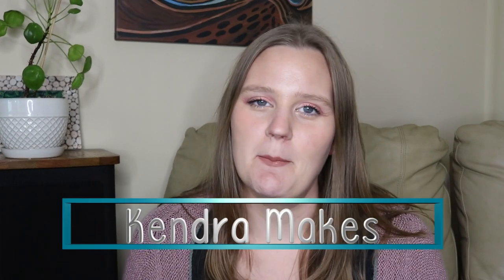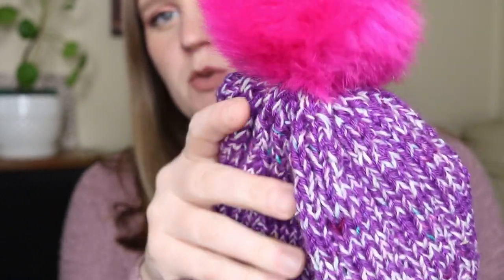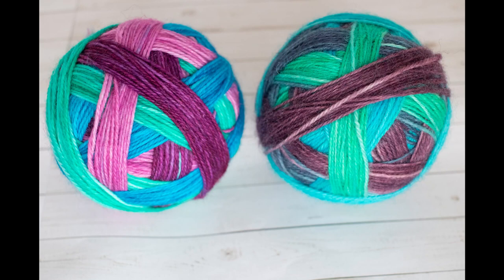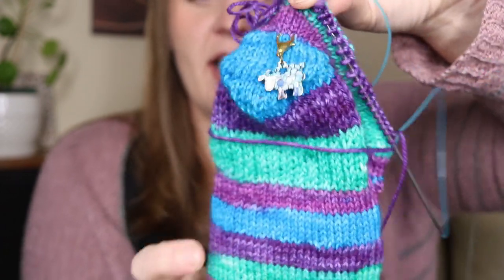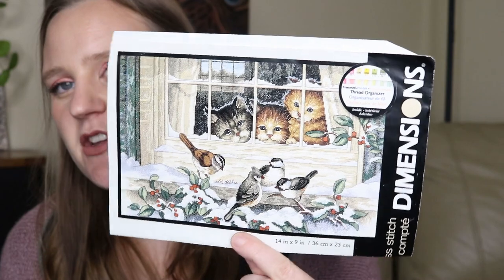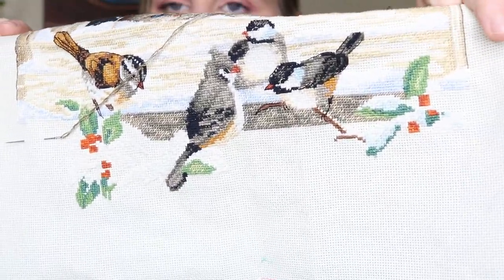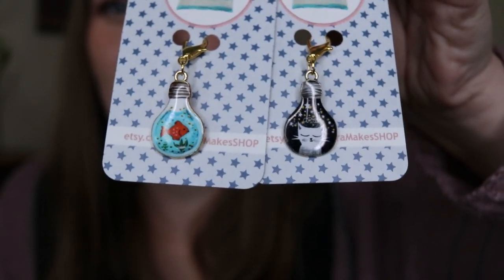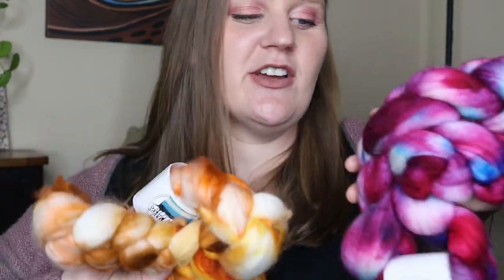it's time for cozy knits and seasonal gifts! OCTOBER MAKING UPDATE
It's time to show all my knitting and stitching projects over the past month!

Slipstravaganza MKAL by Stephen West
Count Your Many Blessings- Lindy Stitches
Responsible Woman- artwork by James Christensen, charted by Heaven and Earth Designs
HIMYM Quotes by Stitch Area
Three Bird Watchers kit by Dimensions
Pinkie charted by Jean McIntosh

Please let me know if you have any questions and be sure to let me know what you are working on in the comments!

2021 UPDATE:
If you love what I do and want to support it consider buying me a coffee

Kendra